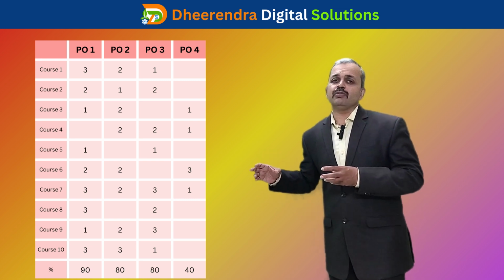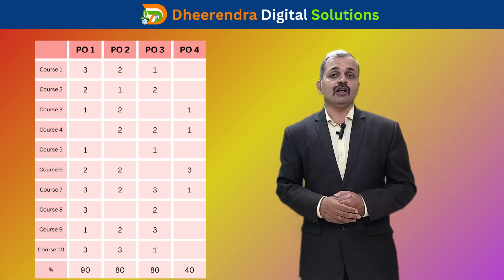OBE 3: Curriculum Design Process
Outcome Based Education. In this video we discuss the process to be followed to design an effective curriculum, that will make a significant difference in curriculum delivery, teaching learning process and accreditations.